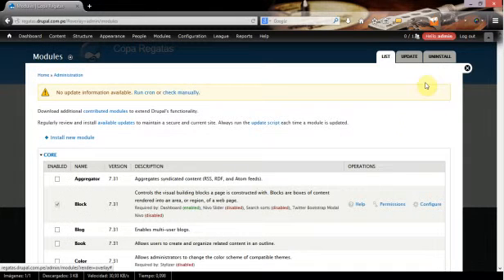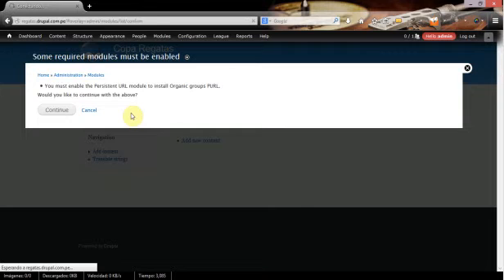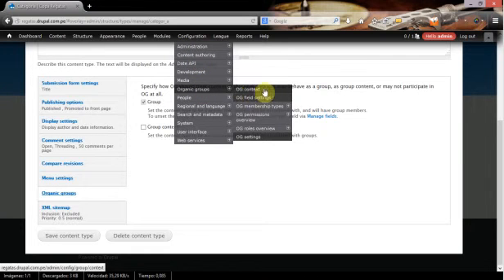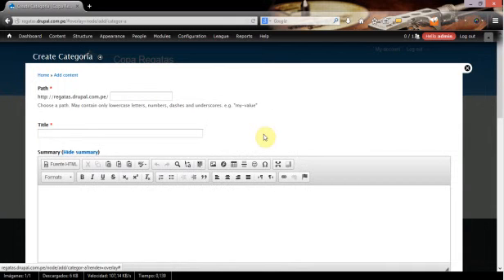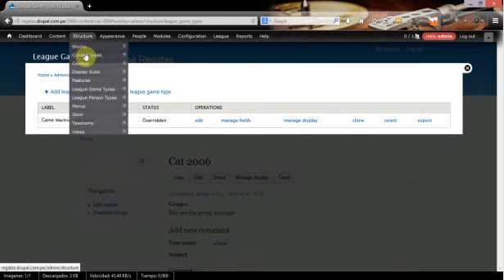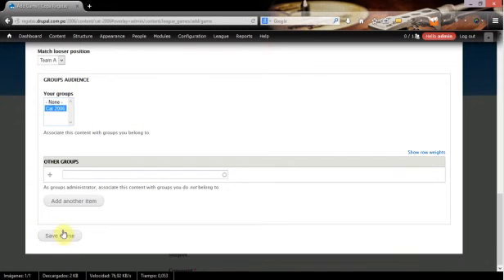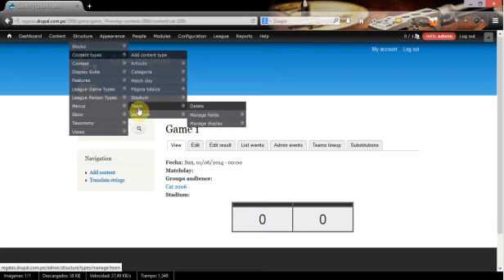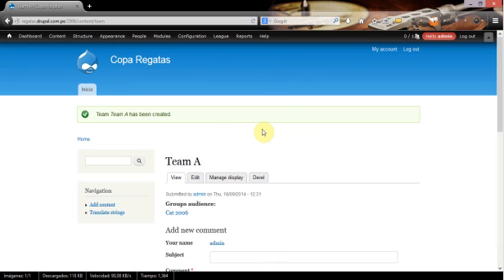Drupal League, OG, Contex and Purl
Instaling multiple tournaments with Drupal League , Organic Group, Context and Persistent Url